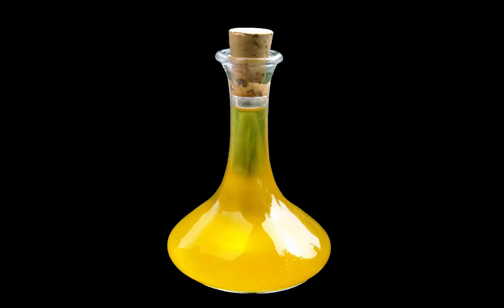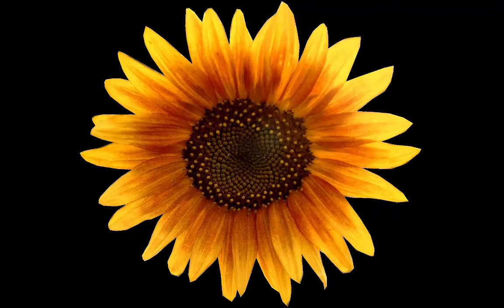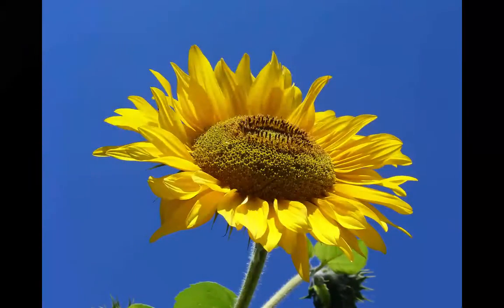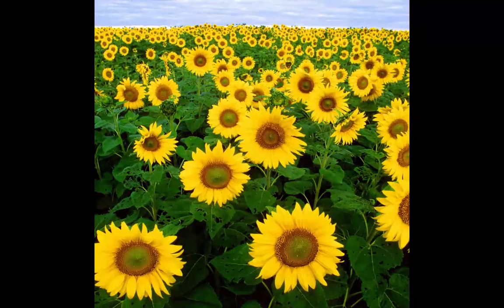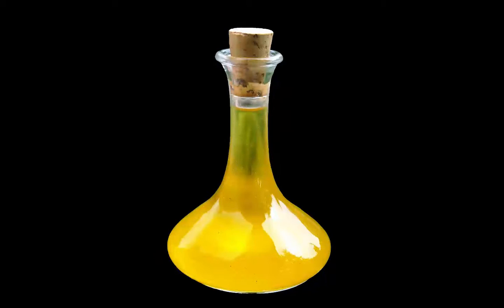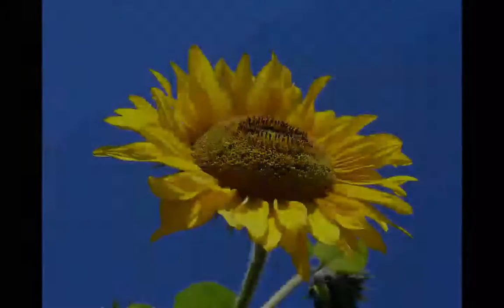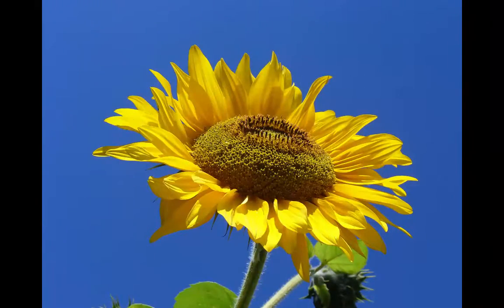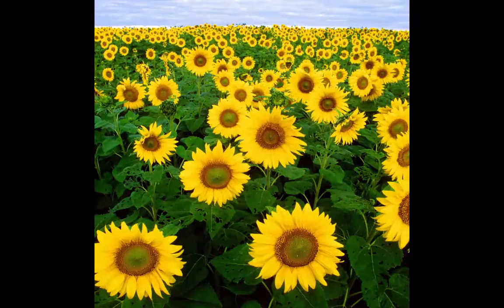Sunflower Oil Health Benefits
Sunflower oil is the non-volatile oil compressed from sunflower (Helianthus annuus) seeds. Sunflower oil is commonly used in food as frying oil, and in cosmetic formulations as an emollient.